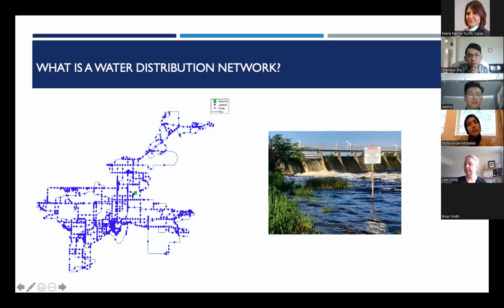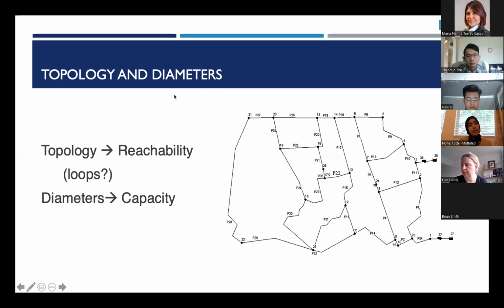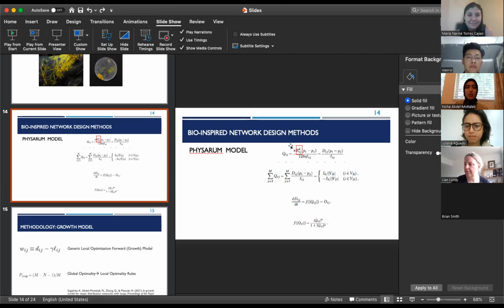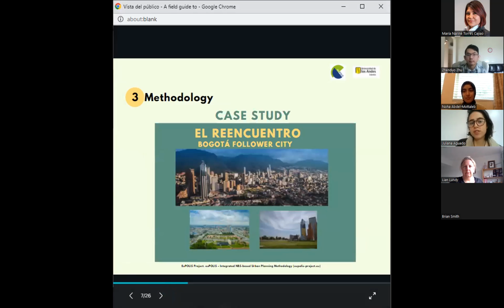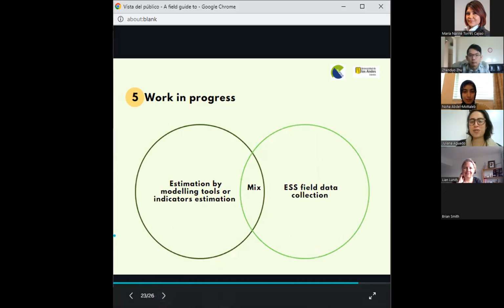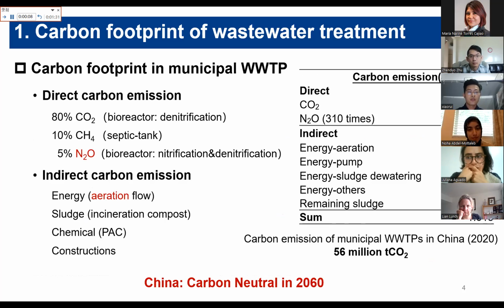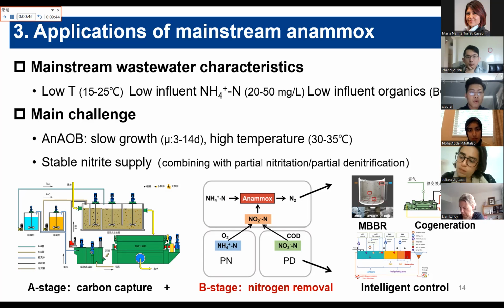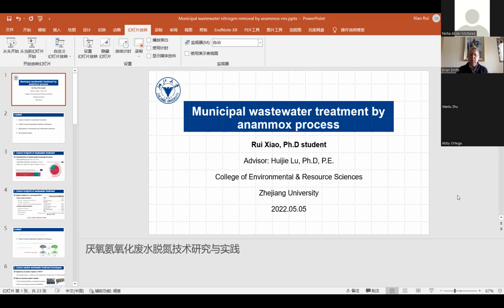Biology-Based Solutions for Water Management / 2022 ASCE Global Science Exchange Series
Speakers:
Noha Abdel-Mottaleb, Ph.D., University of South Florida, USA
Juliana Uribe Aguado, Ph.D. Student, Universidad de Los Andes, Colombia
Rui Xiao, Ph.D. Student, Zhejiang University, China

Moderator: Lian Lundy, Ph.D., Middlesex University, UK&Lulea Technical University, Sweden